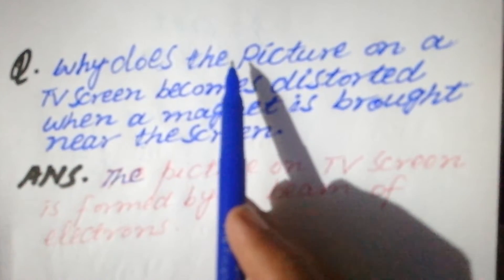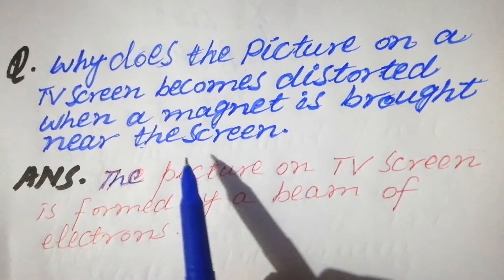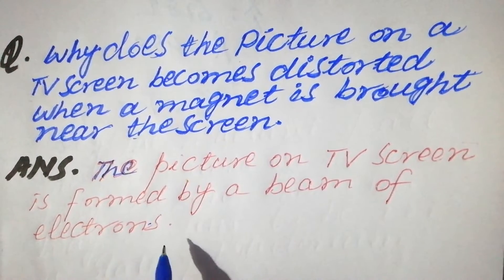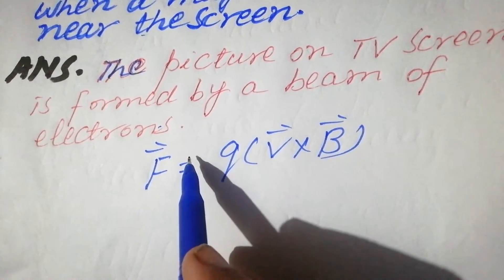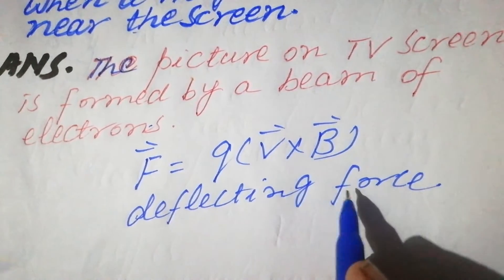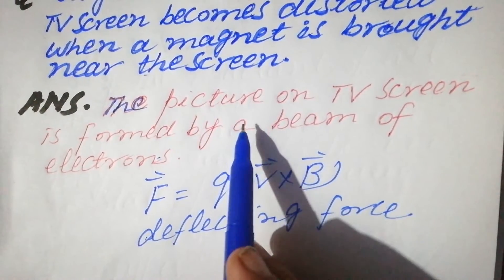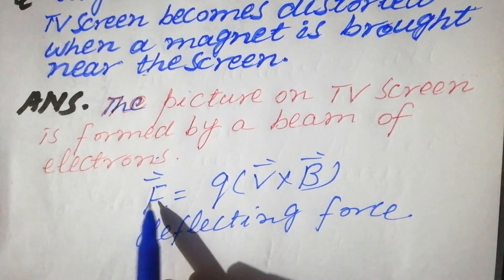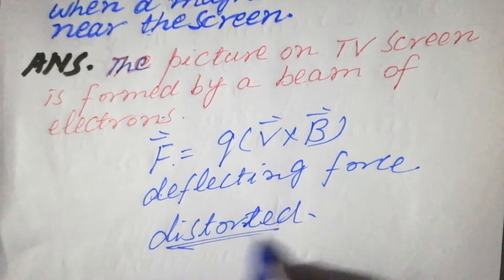How Magnet Distorts Picture On Tv Screen.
distorts picture
tv screen
physics expert